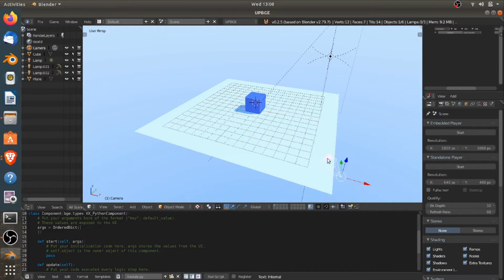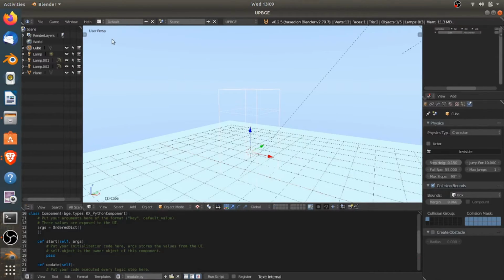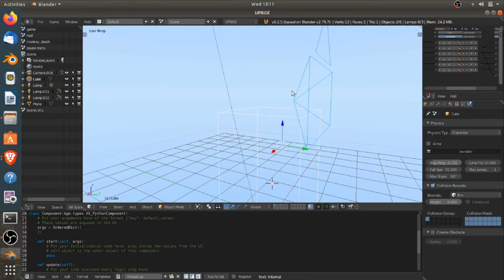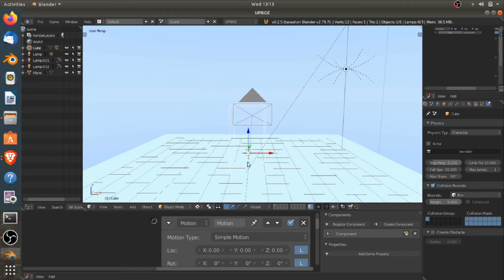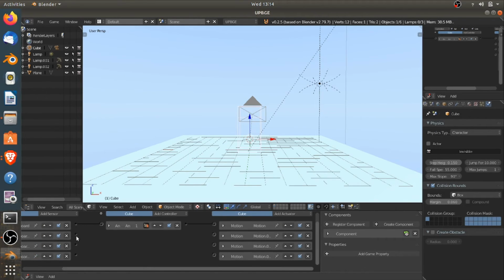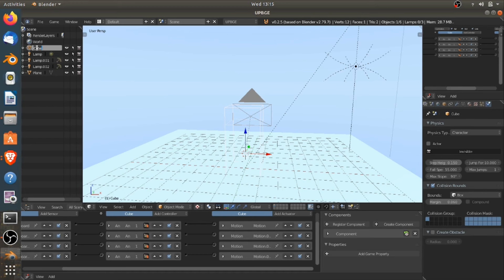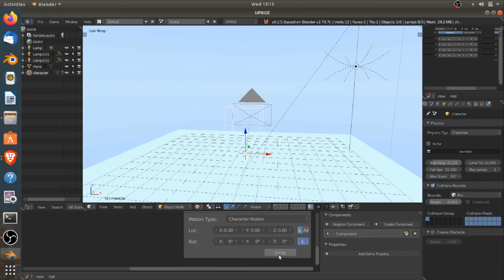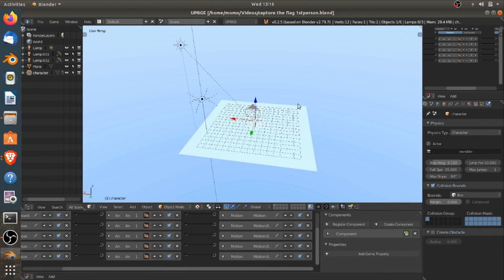How To Make A Game In Blender-Part 1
in this video i will teach you how to make the beginnings of an awesome capture the flag game!
heres the monkey mania thing